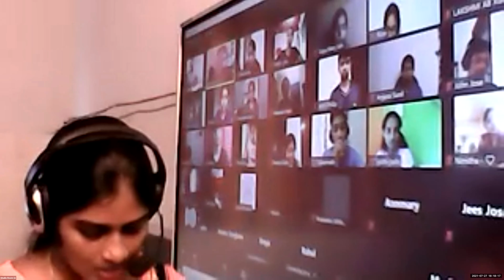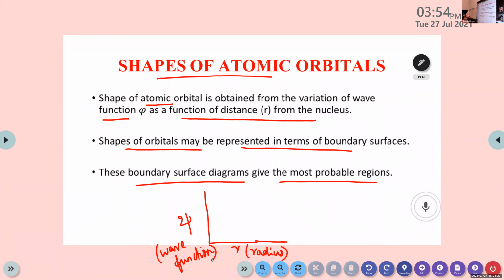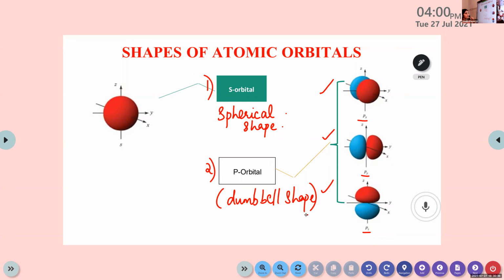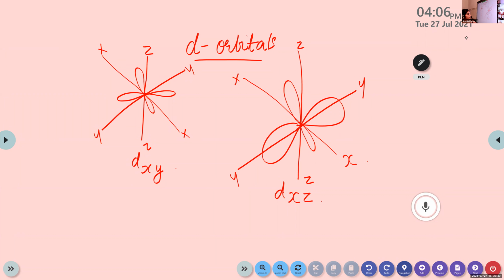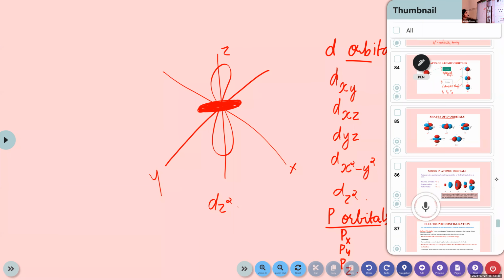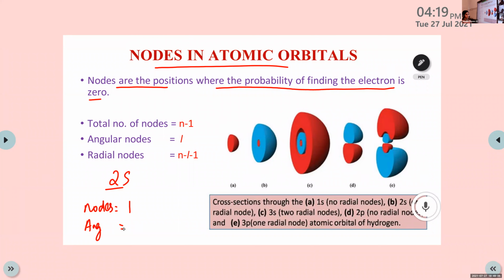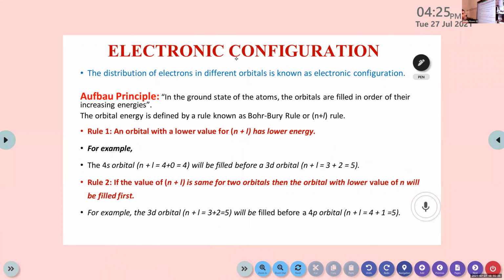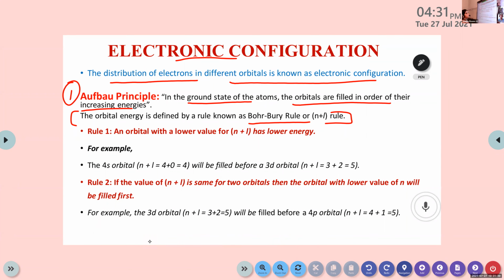Dr.Raju Davis International School |CLASS 11 CHEMISTRY | 27-07-2021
CLASS 11 CHEMISTRY  SHAPES OF ORBITS